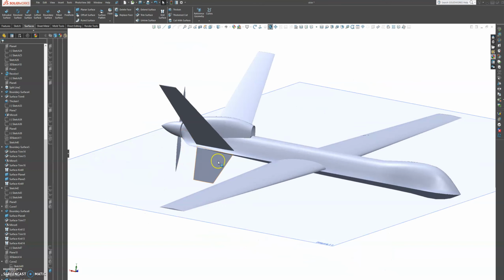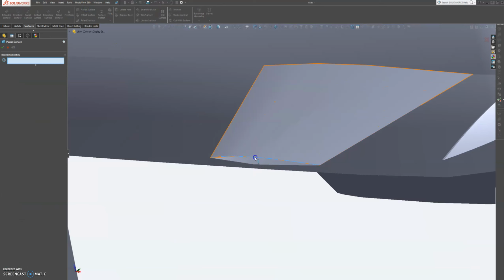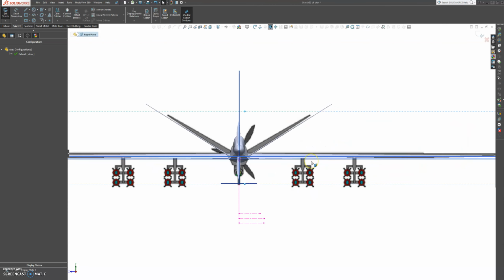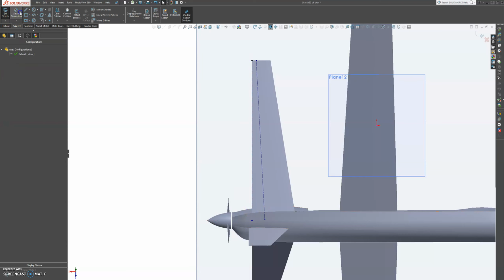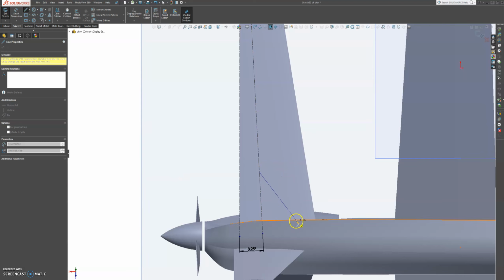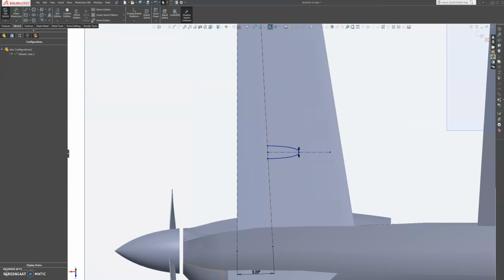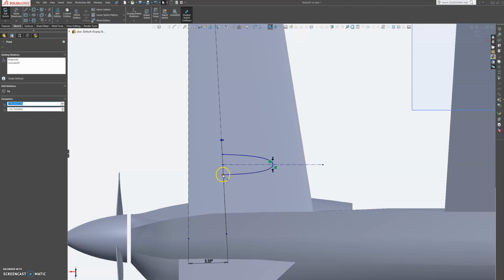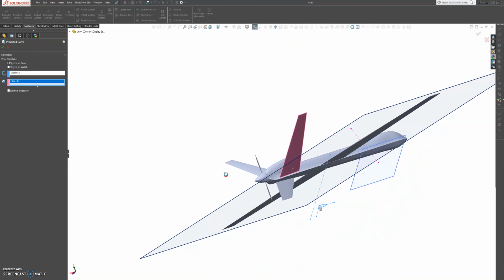Area 51-uav-solidworks tutorial part-13